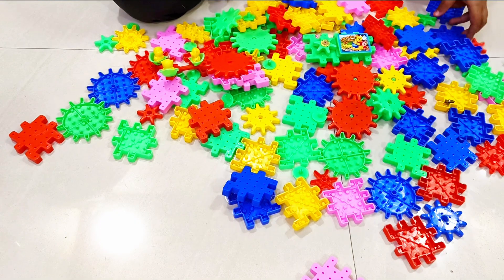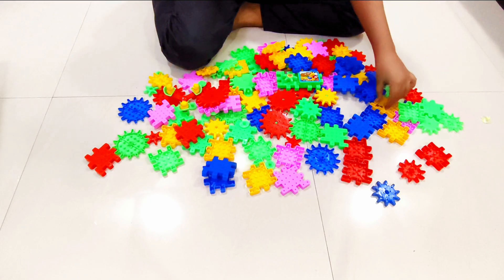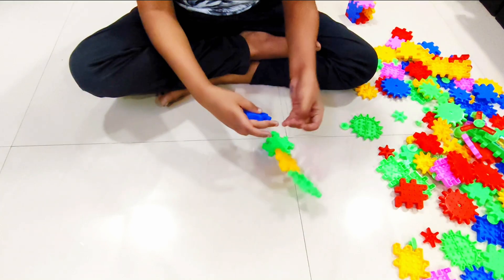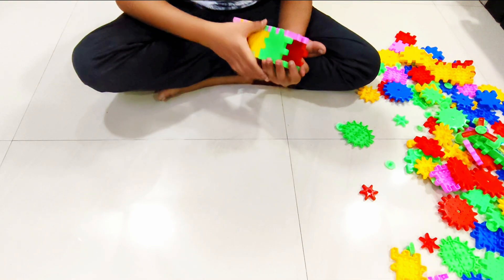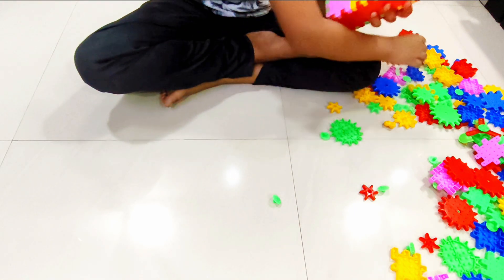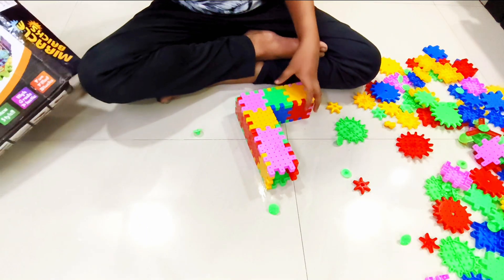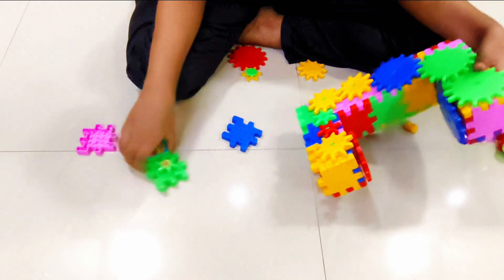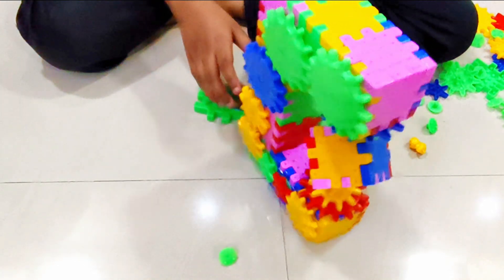MAKING CUBE ROLLER 4.0 WITH MIRACLE BRICKS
Making CUDE ROLLER 4.0 with 202 pieces of Miracle Bricks | Gear Toy for Kids I Learning Toy I Play I Fun Toy I Step by Step making cube roller with 202 pieces of Miracle Bricks and Gears I Automatic motor I Moving Toy Model

Friends, in today's video I will show you how to make a cube roller 4.0 with Miracle Bricks & Gears Step by Step. Easy Making of miracle bricks.

WARNING
WE NEED 202 PIECES OF MIRACLE BLOCKS OR WE CANT MAKE IT

THERE ARE SOME BAD WORDS TOO SO IDK